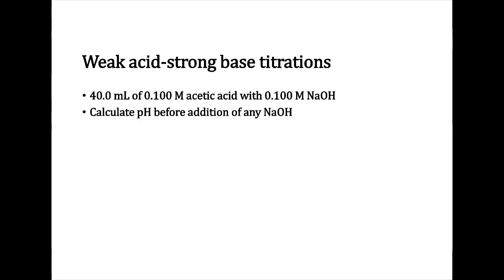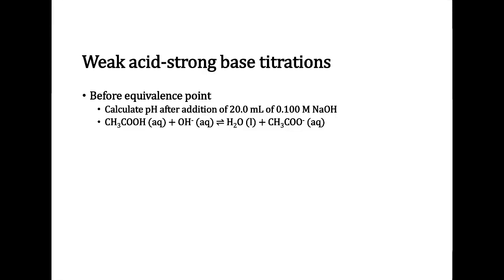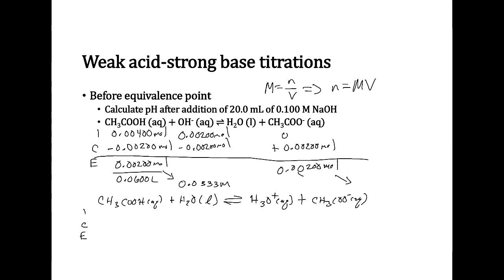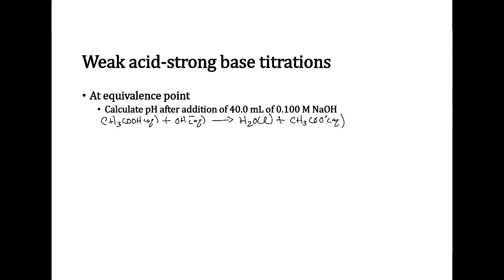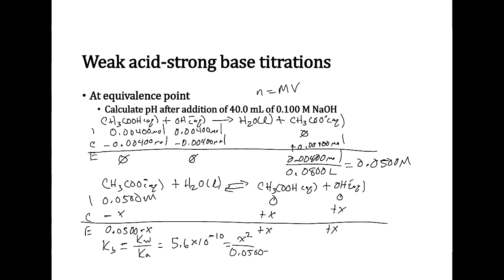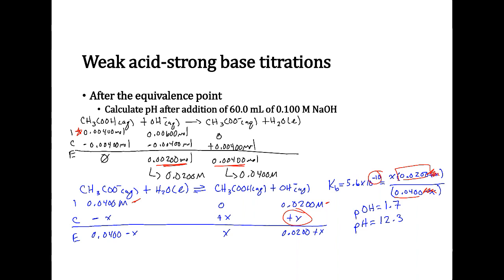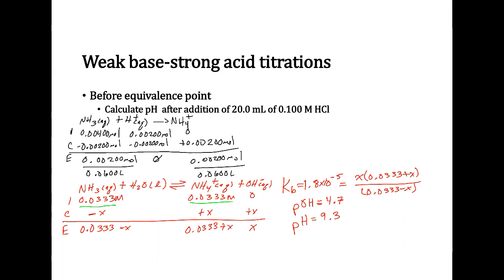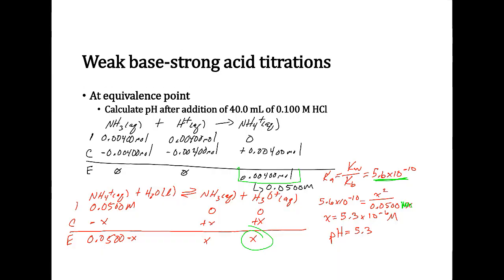Aqueous equilibria - WA/SB and WB/SA titrations